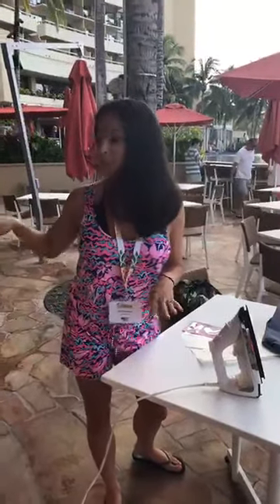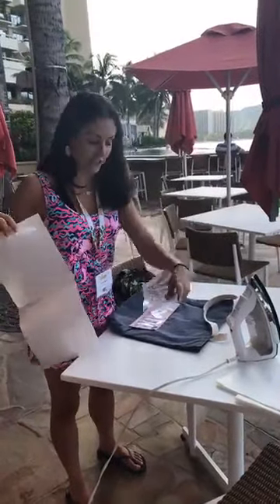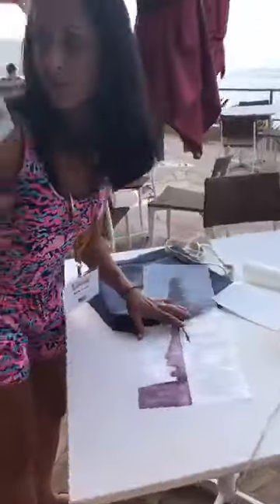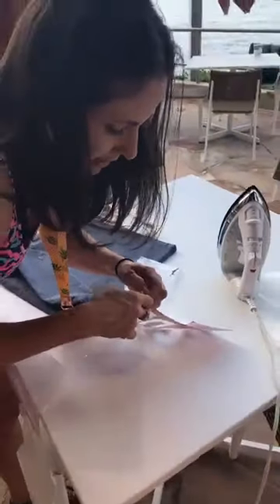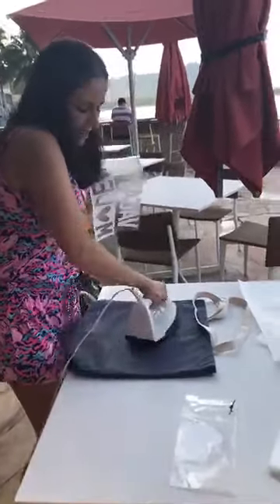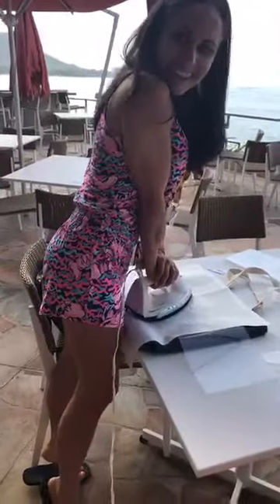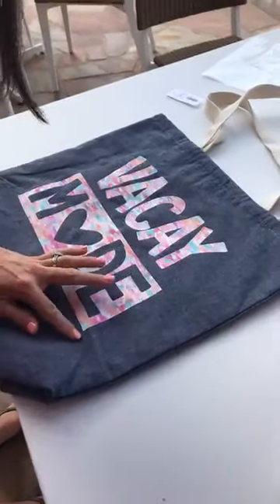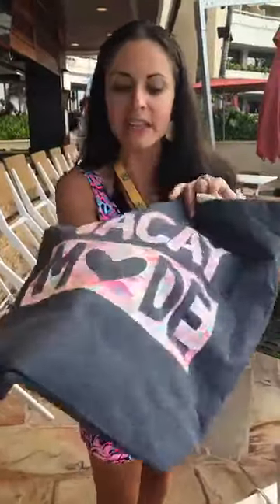Craft Live from Hawaii! “Out of the Box” Project #5!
Hotel Iron Craft Live by the beach from Hawaii! “Out of the Box” Project #5!